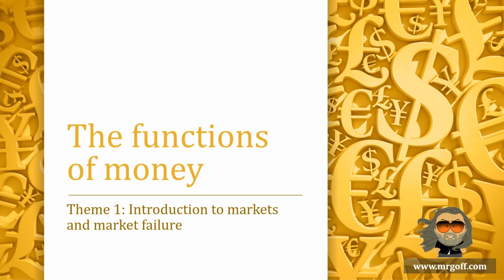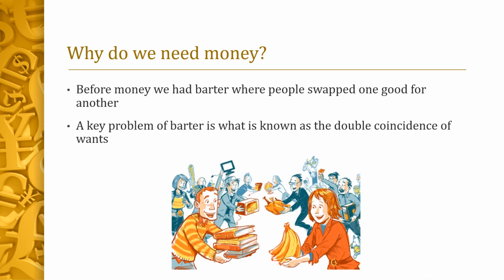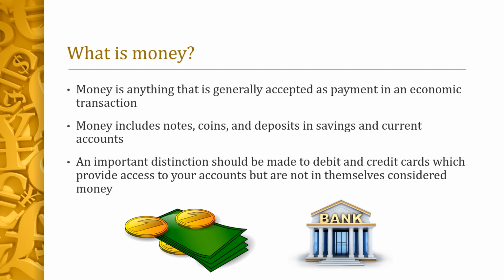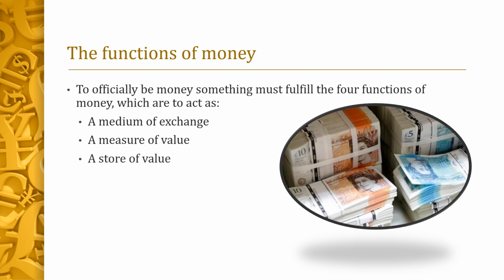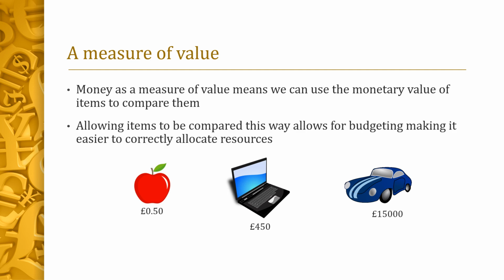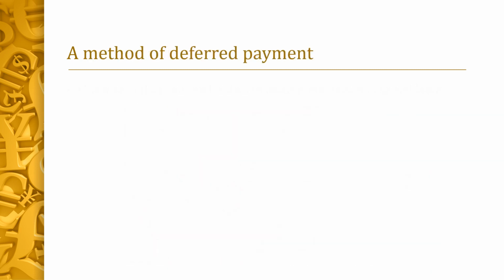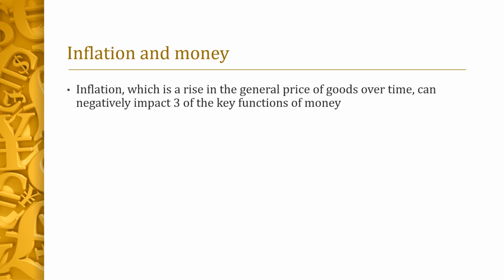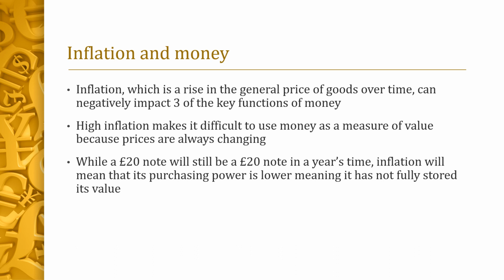A level Economics with Mr Goff: 07. The functions of money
An A level Economics video covering the functions of money presented by Mr Goff from Mr Goff.com.